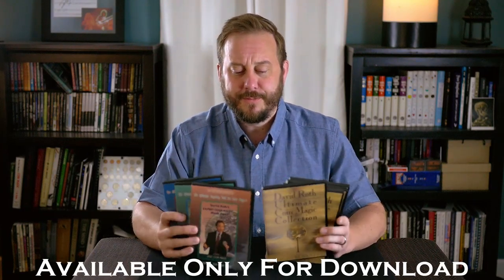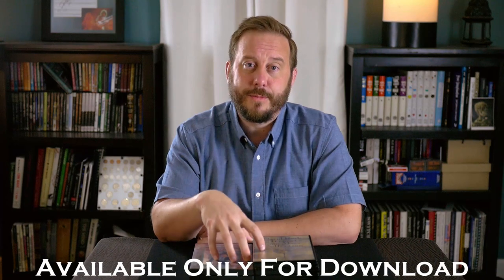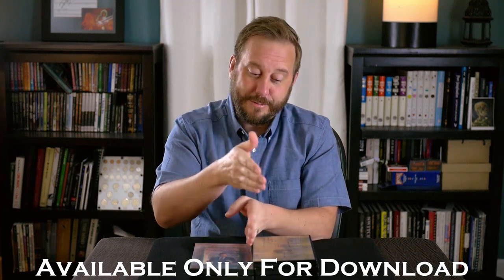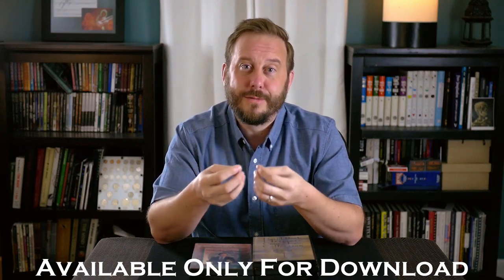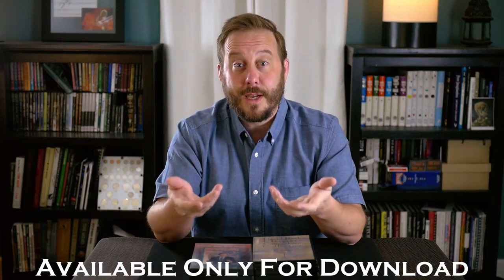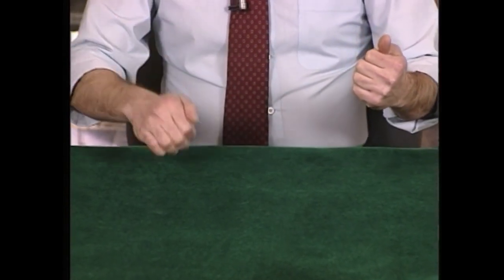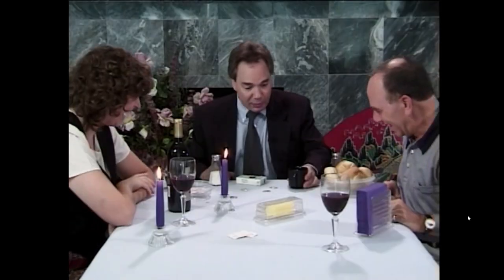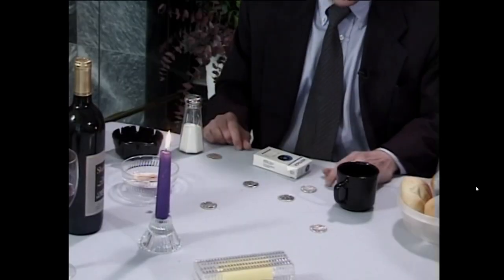Learn Coin Magic From David Roth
Learn from the Father of Modern Coin Magic, David Roth!

David Roth's best teaching captured on video is available now at CopelandCoins.com. Grab these amazing videos now!!

✔️ The goal of Copeland Coins is to help you Make Beautiful Magic & here's how we can help YOU:

(submission of a performance video gives permission to Copeland Coins to use that video for their own means, at their own discretion, in whatever way they see fit)

🎩  Make Beautiful Magic!